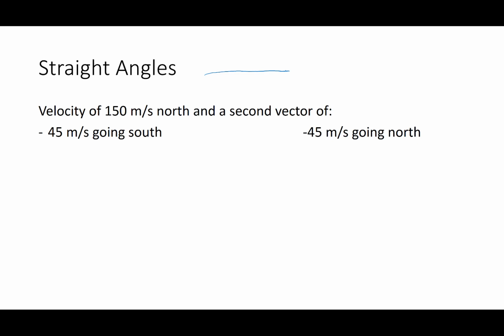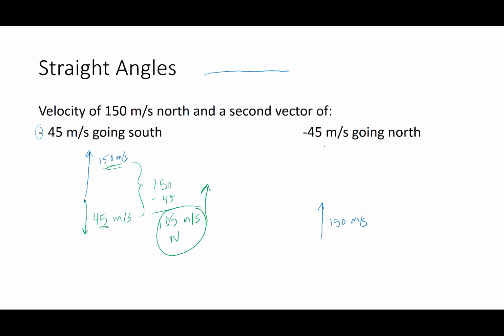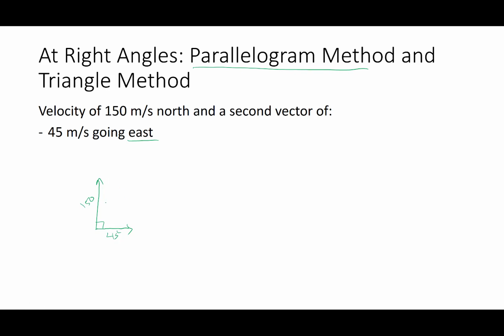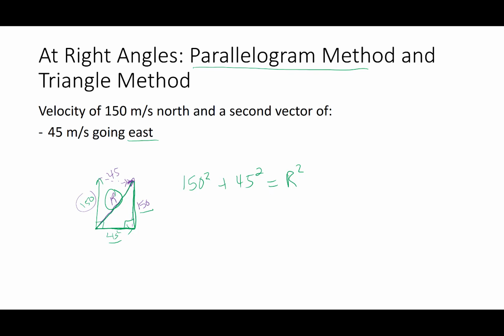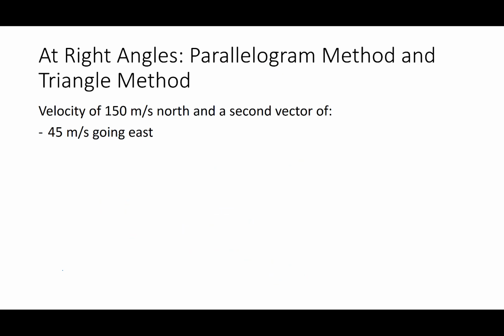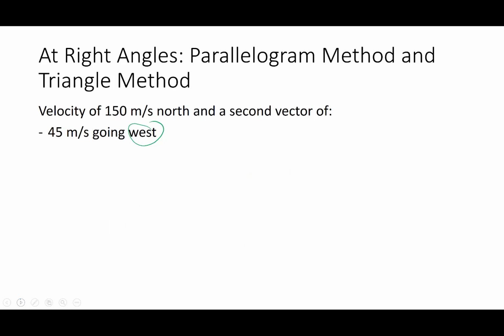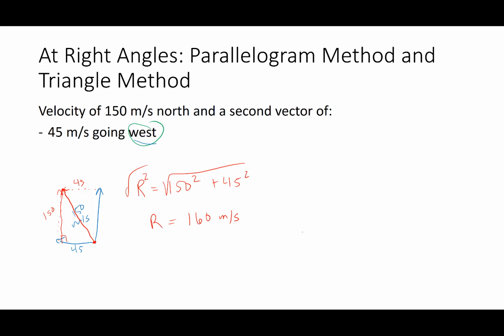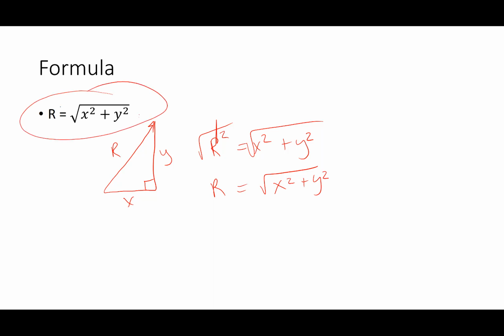Physics: Basic Vector Resultants